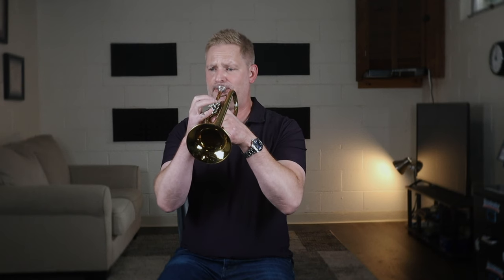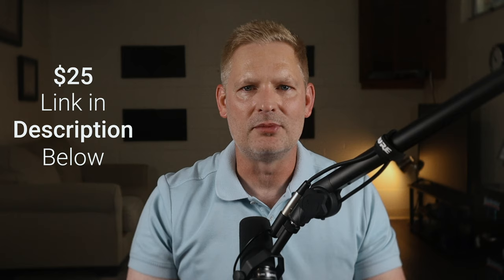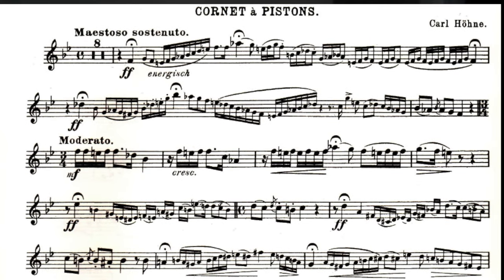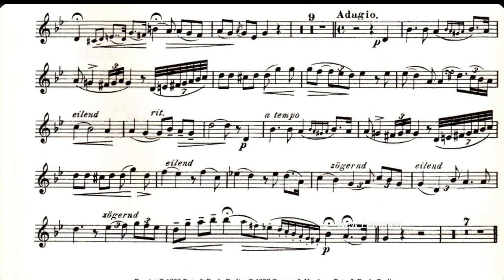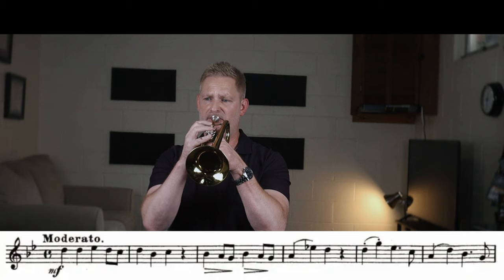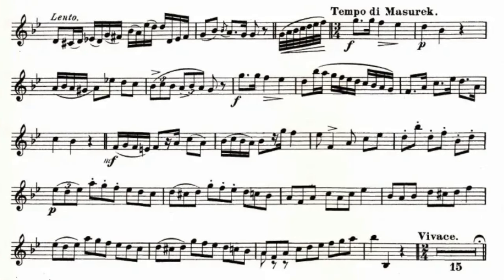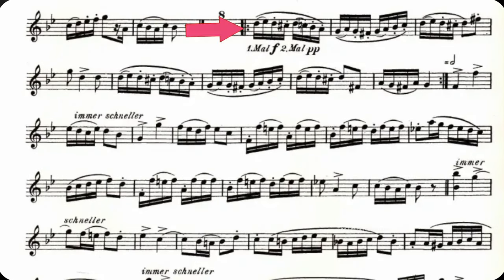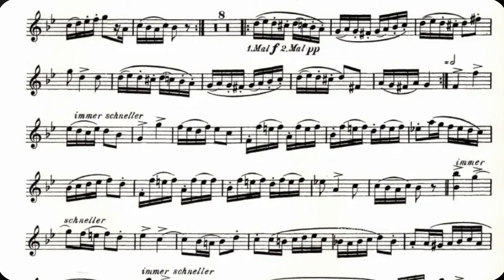Unveiling the Performance Secrets: Carl Höhne's Slavische Fantasie for Cornet/Trumpet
Welcome to this channel! In today's video, I invite you to join me on an exciting musical journey as we delve into the captivating world of Carl Hohne's Slavische Fantasy for Cornet or Trumpet. This iconic trumpet piece holds a special place in the hearts of musicians and enthusiasts alike.

In this comprehensive Inside Look, I will provide you with valuable insights, background information, and performance tips section by section. Whether you are a seasoned performer, preparing to tackle this piece for the first time, a music educator guiding a student, or simply curious about its intricacies, this video promises to be a valuable resource.

Through this exploration, I aim to shed light on the historical significance, technical challenges, and artistic nuances present within Carl Hohne's Slavische Fantasy. By breaking down each section, we will uncover hidden gems and provide guidance that will enhance your understanding and interpretation of this remarkable composition.

Join me as I uncover the composer's inspirations, delve into the cultural influences behind this Slavic-themed masterpiece, and navigate through its ever-changing moods and emotions. With these performance insights, you'll gain valuable knowledge on how to bring out the essence of this piece, capturing the audience's attention and creating a memorable musical experience.

Whether you are contemplating including this piece in your performance repertoire, seeking inspiration, or simply looking to expand your musical horizons, this video has you covered. By the end of our exploration, I hope to equip you with a wealth of knowledge that will empower you in your musical endeavors.

Don't miss out on this opportunity to gain a deeper understanding of Carl Hohne's Slavische Fantasy for Cornet or Trumpet. Stick around until the end to ensure you don't miss any of the valuable insights we have prepared just for you. Get ready for an enlightening Inside Look that will elevate your musical journey!

So, without further ado, let's dive into the enchanting world of Carl Hohne's Slavische Fantasy for Cornet or Trumpet – Background, Tips & Performance Insights!

►Audio Engineer: Austin Merriman

Recommended YouTube and Trumpet Gear That I Use:

0:00: Into
0:41: QDZ Bluetooth Speaker
1:38: Slavische Fantasie Background
2:33: Cornet or Trumpet?
2:57: Section by Section Performance and Tips

 • Beginning Trumpet Series
★Studio Tour

 • My Ultimate YouTube Studio Setup: Gea...
★James Stamp Play Along Warm-Up

 • James Stamp Play Along Warm-Up - Jame...
★get back in shape in 5 days on the trumpet

 • How to get back in shape in 5 days on...
★Tom Stevens Etude From The Stamp Book

 • Amy McCabe: Breaking Barriers - "The ...

Thank you for joining me on this remarkable ride. Stay safe, stay inspired!